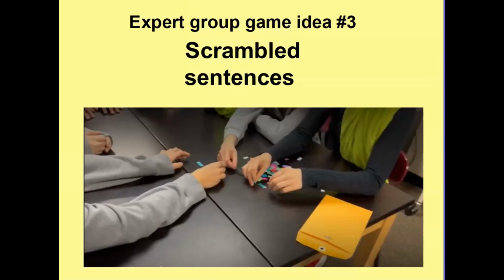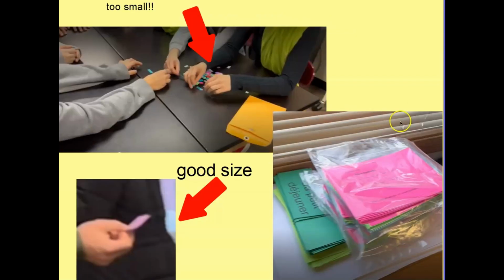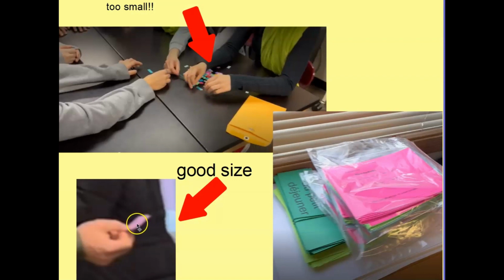GLAD 6 Expert groups 3 scrambled sentences